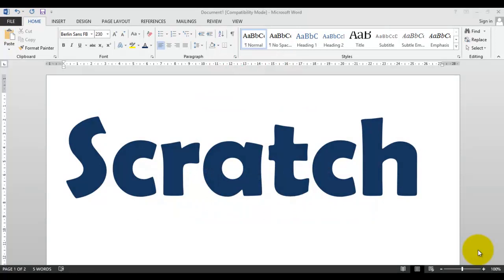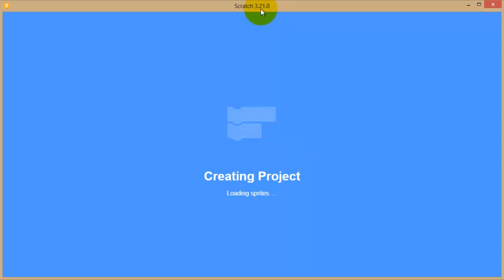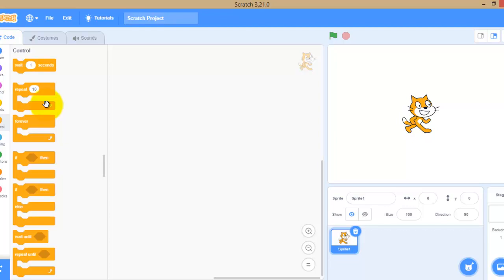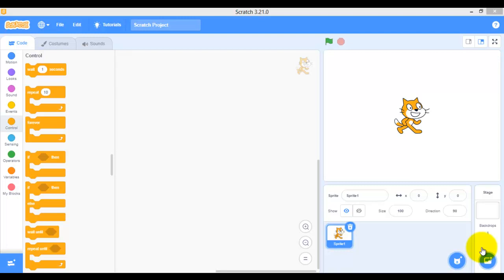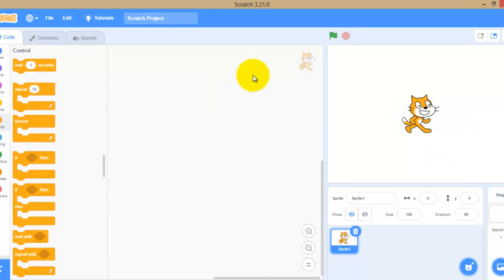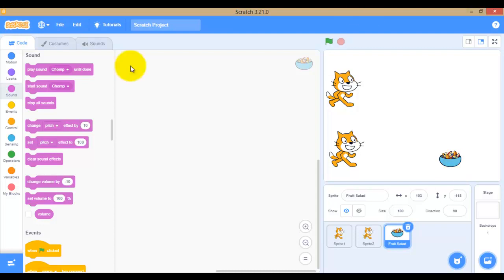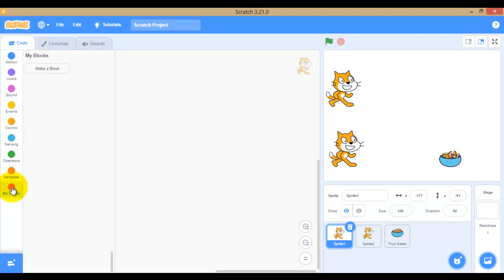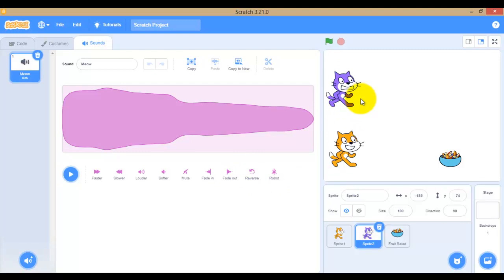IX Chapter 16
Topic : Scratch